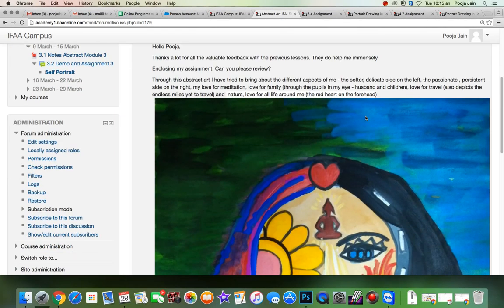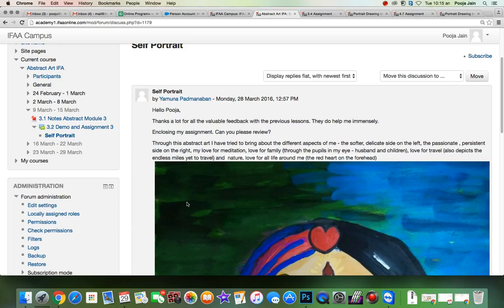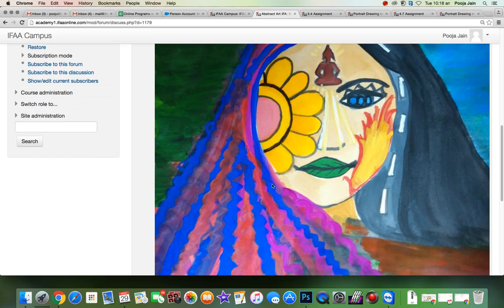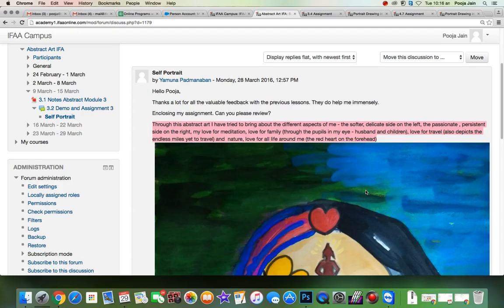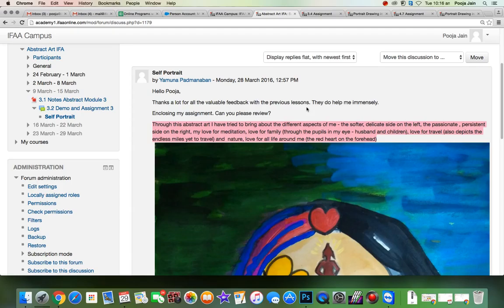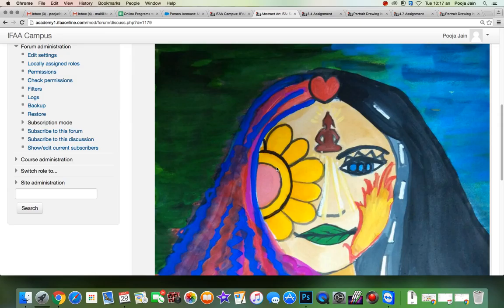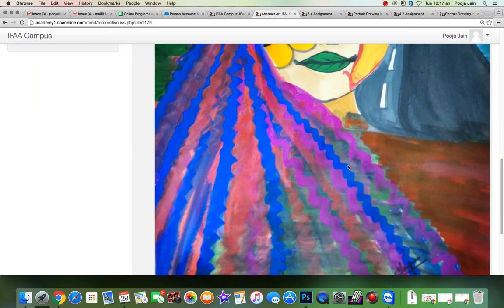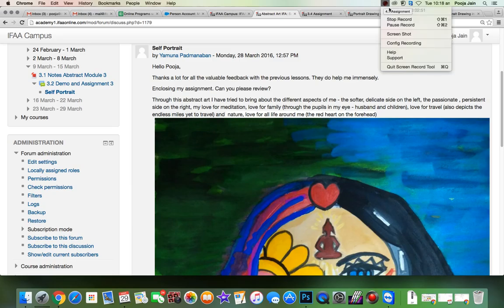16 03 29 10 18 12 Record